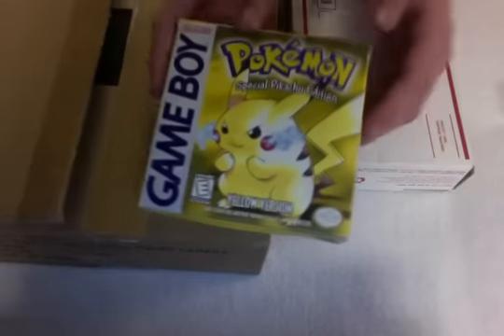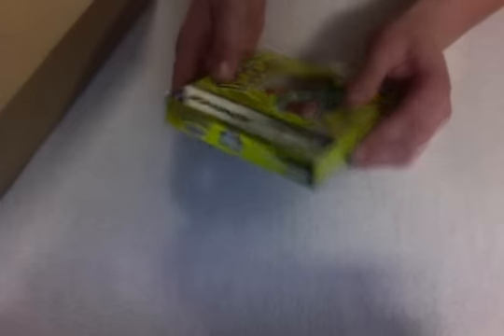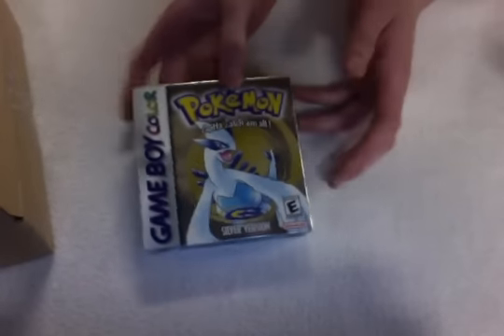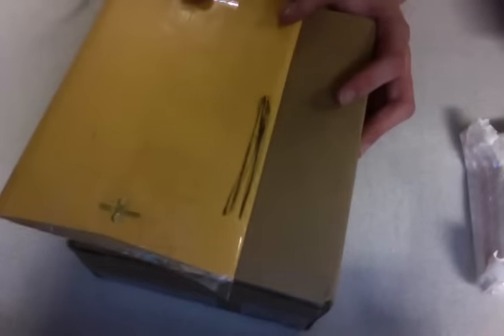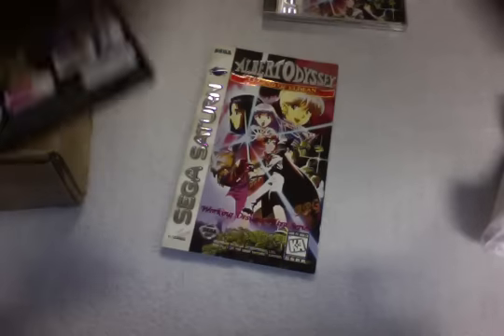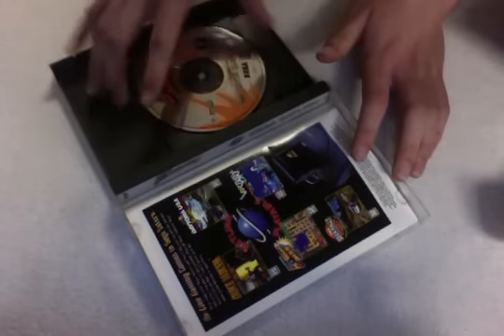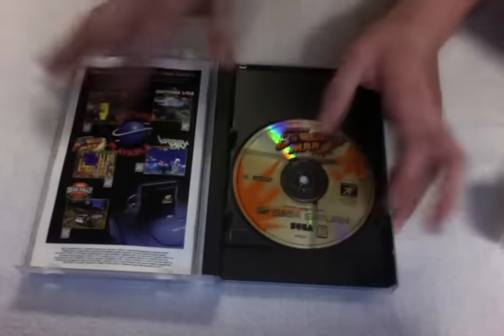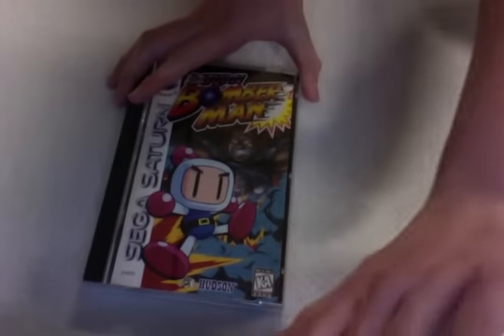Ebay Packages #1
first episode. Hope you enjoy!